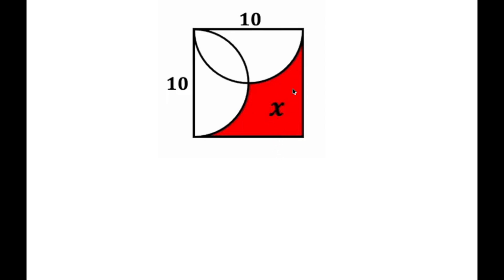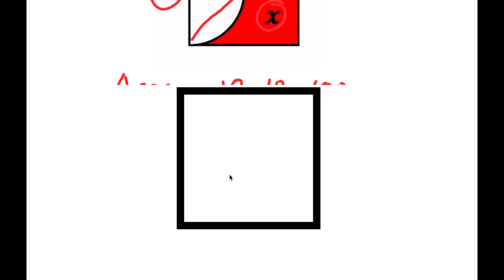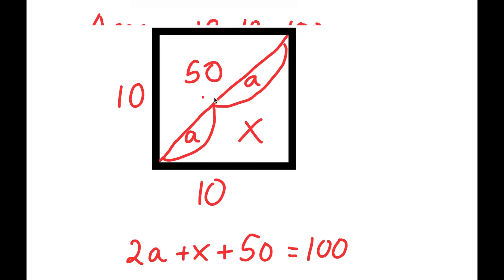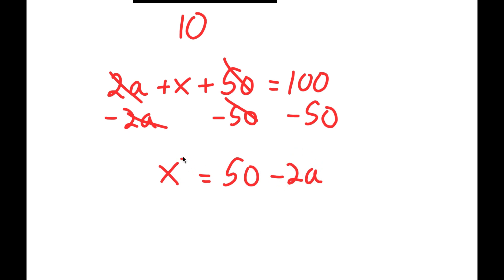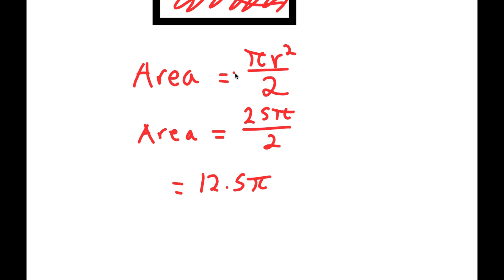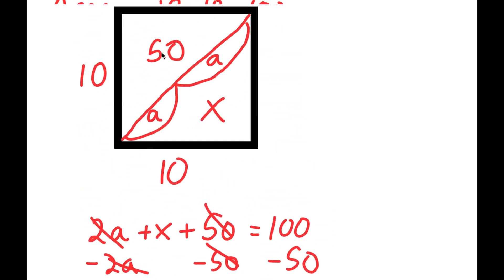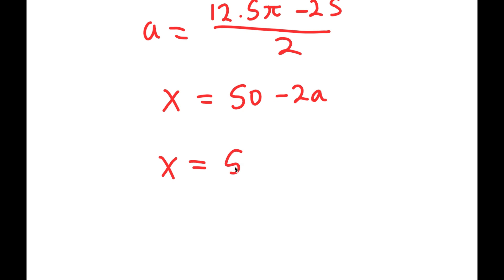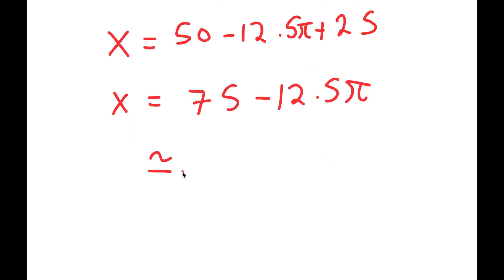Can You Find The Value of X?